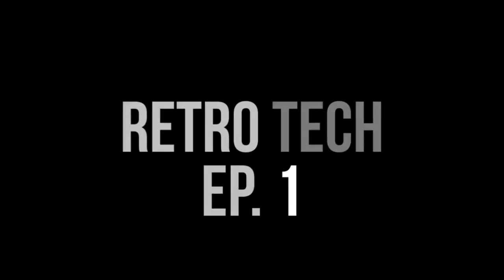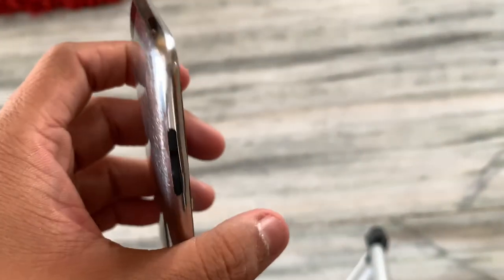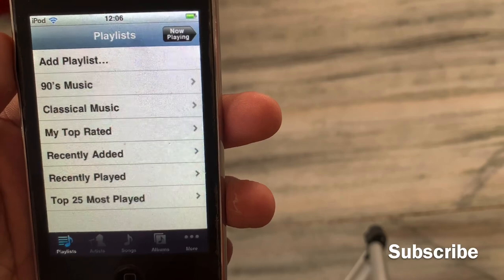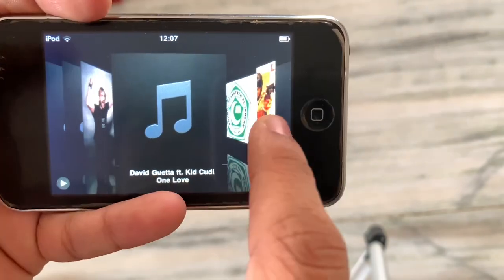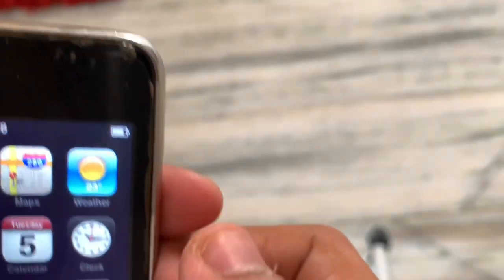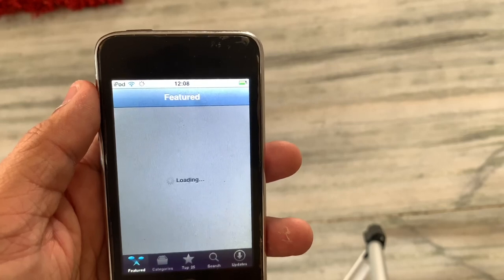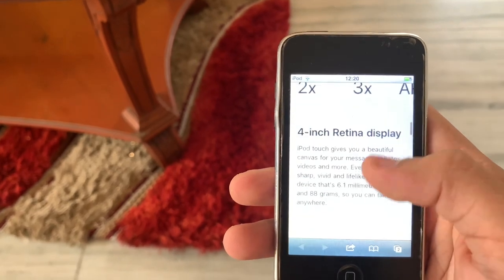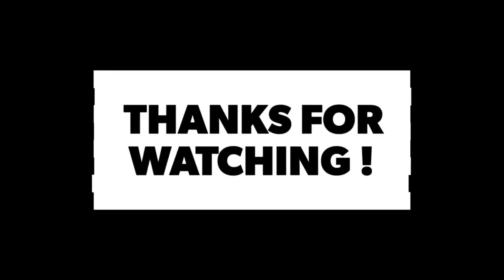Reviving the iconic iPod Touch 2nd Generation in 2019 !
Hello everyone Welcome to the 1st Episode of Retro Tech where I go down the memory lane to review an old school tech .
This week I just got my hands on The iconic iPod Touch 2nd Generation.

It’ was nostalgic ! But unfortunately no
Apps Can be downloaded on it As the software version is Quite out dated.